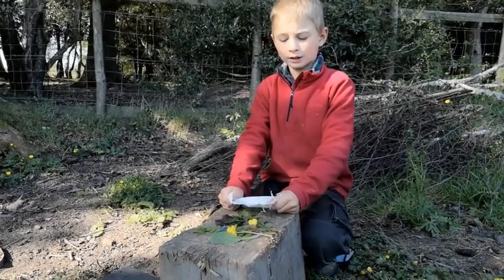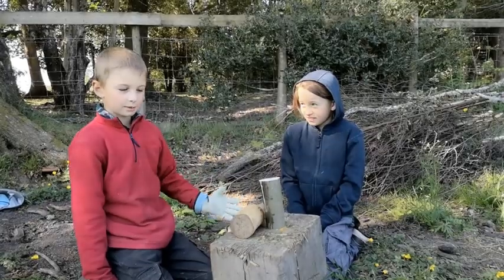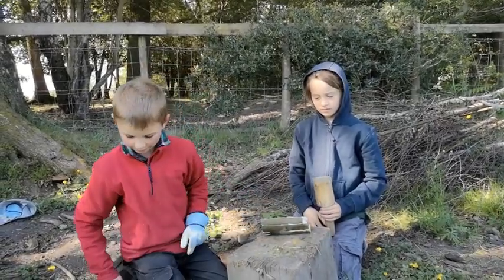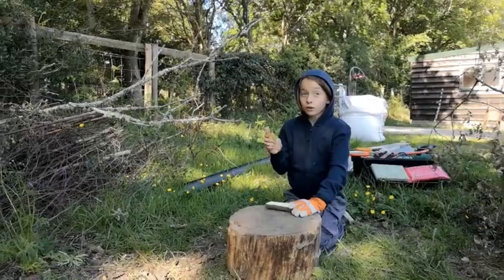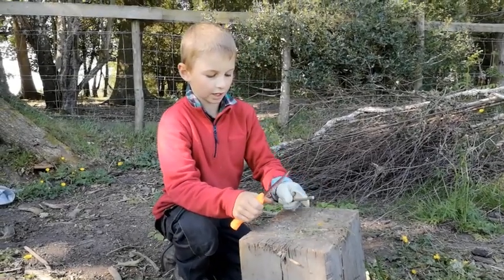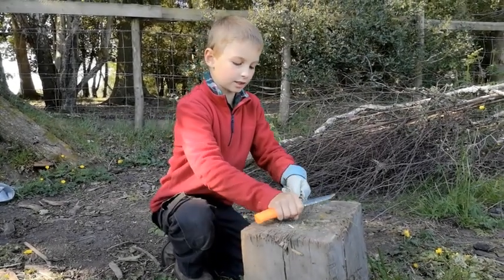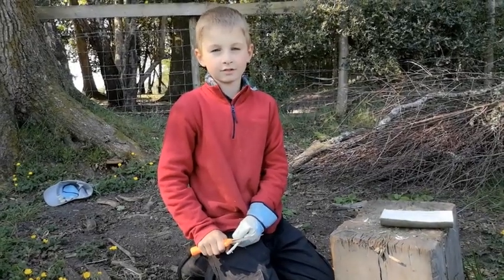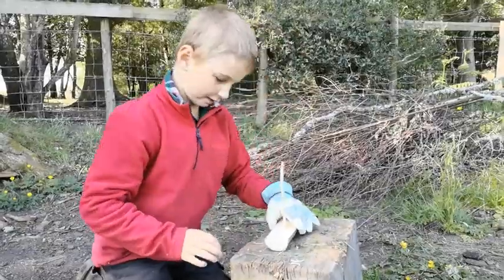Make a Forest School Boat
Follow these step by step instructions to make a boat with a hapa zome sail.